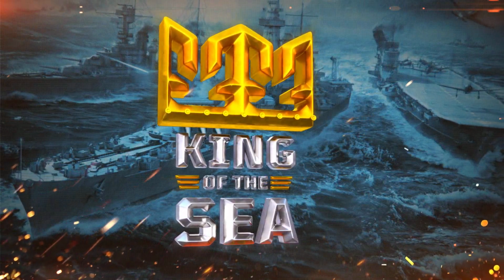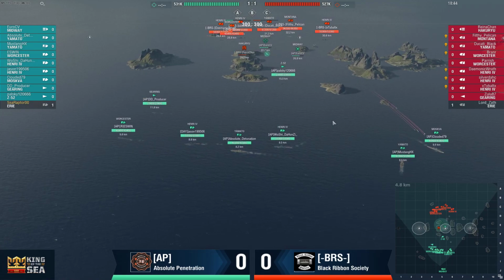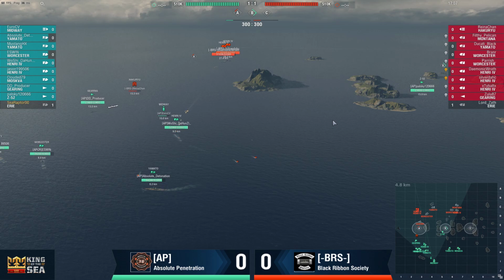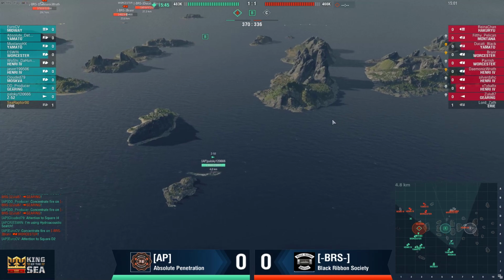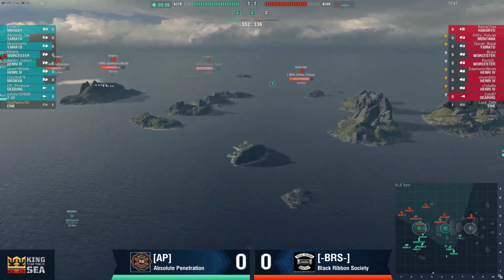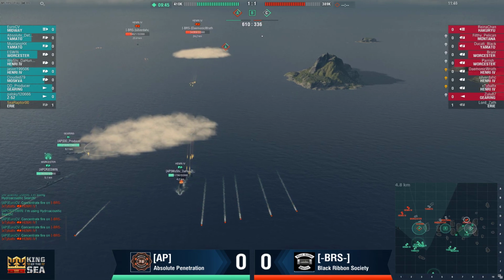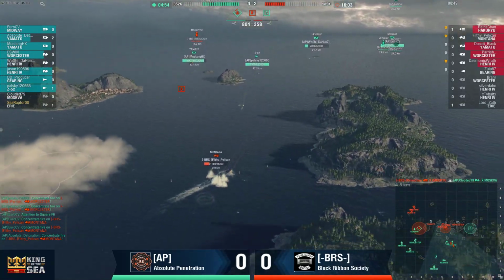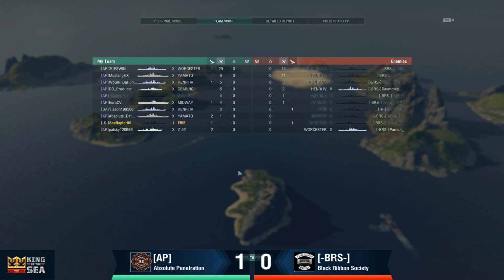World of Warships - King of the Sea VIII: NA Group F, Round 2, Game 1 - AP v BRS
The full replay of AP v BRS; NA Group F, Round 2, Game 1.

MAP:  North